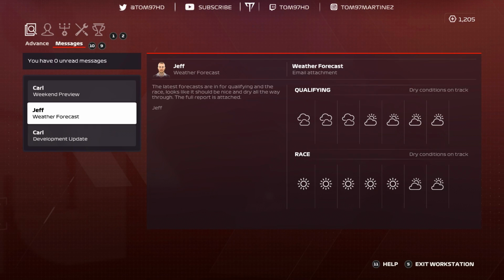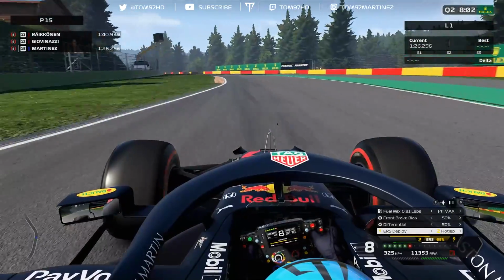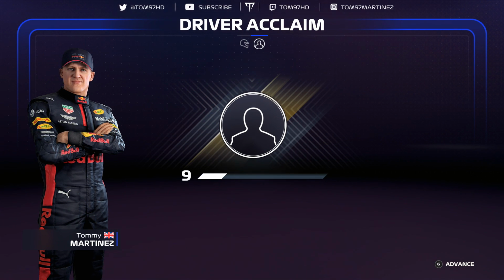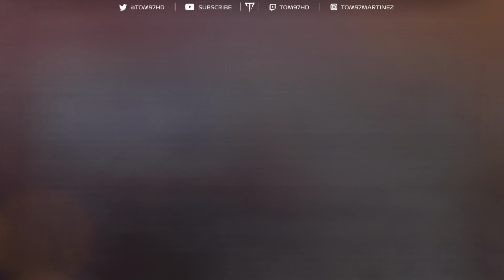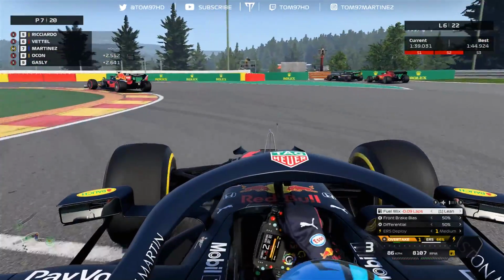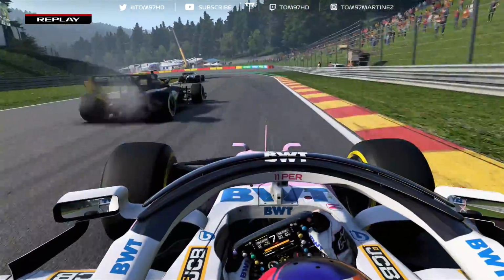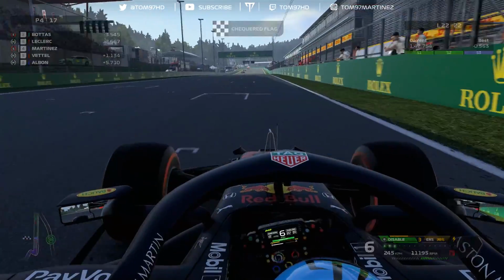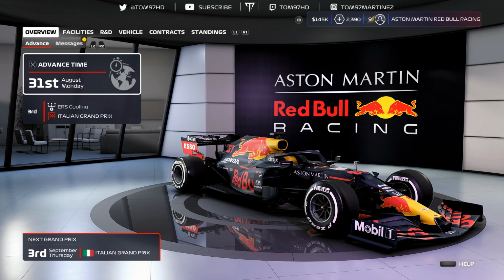PULLING IT OUT OF THE BAG: F1 2020 Career Mode Part 11 (110 AI Belgian GP)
We're back after the Summer Break and we're at Belgium! A big power circuit and one of the AI's strongest circuits!
Follow Veloce Esports!